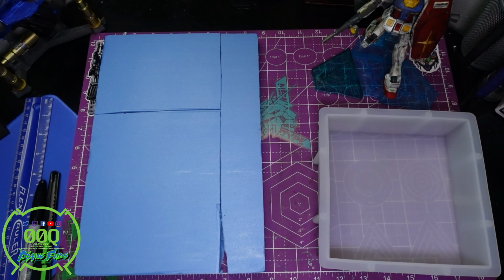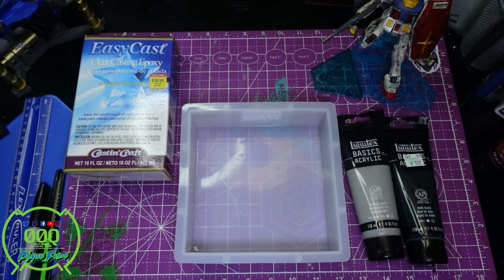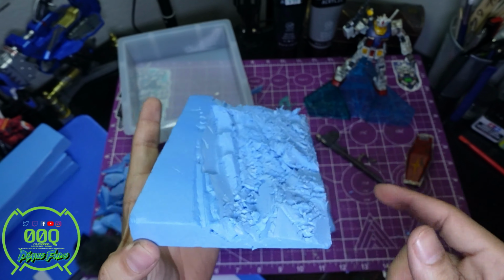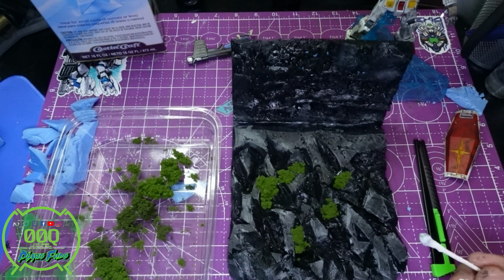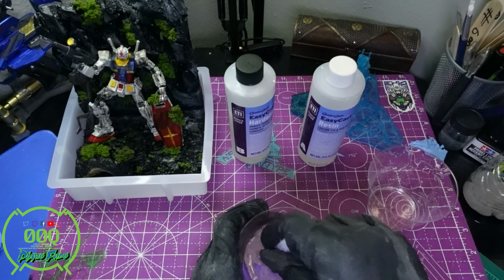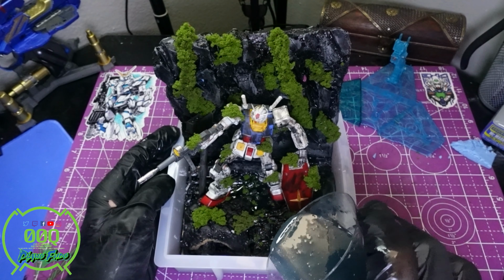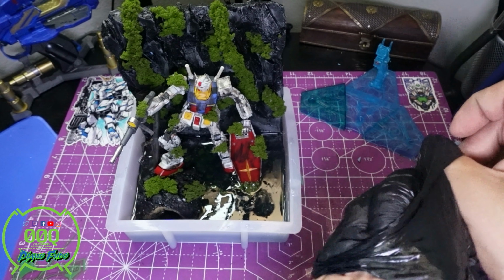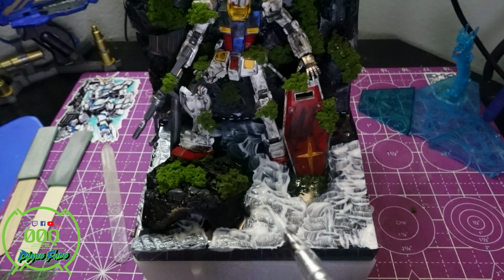𝔼𝕡𝕠𝕩𝕪 ℝ𝕖𝕤𝕚𝕟 𝔻𝕚𝕠𝕣𝕒𝕞𝕒 𝕊𝕥𝕖𝕡 𝔹𝕪 𝕤𝕥𝕖𝕡 𝔾𝕦𝕚𝕕𝕖!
: Diorama Foam
:Mod Podge Complete Set! (gloss & Matte)
: Premium Box Cutter $3 (4 Pack)

: Titanium White
: mars Black
:Raw Umber

                          Air brush Booth
:Portable Master Airbrush [BOOTH]

                           Desk stuff
: Purple design pattern cutting mat

𝕋𝕙𝕒𝕟𝕜 𝕪𝕠𝕦 𝕗𝕠𝕣 𝕪𝕠𝕦𝕣 𝕤𝕦𝕡𝕡𝕠𝕣𝕥! :𝟛🔥

🌊"Plamo-Fudo" is just a dude,just a builder fighting life with My PASSION! a Hobby is the  ultimate way to relax and de-stress when life's hard and there is no wrong answer's here. The builds planned out before you just like your life..now pick those nippers up and lets GET IT!  🌊

                                          MUSIC PLAYED IN VIDEO!
Most of the lofi is from my editing Program The final song is by the badass MOTH BITE
@mothbiteband  Song is DATURA (Live version cause it just hit's Different ya Know? )